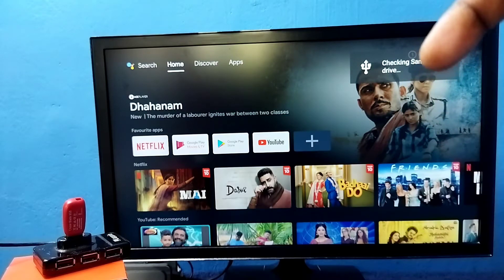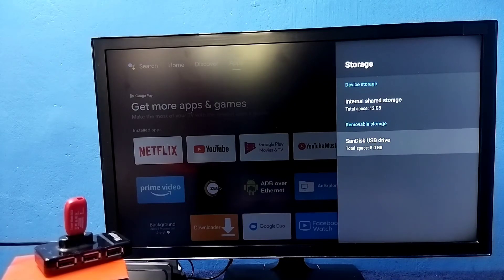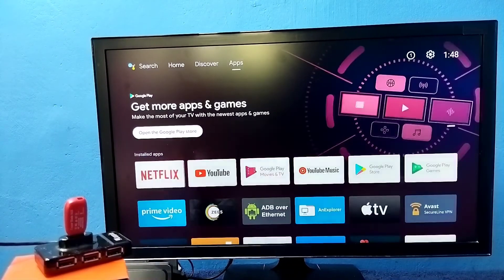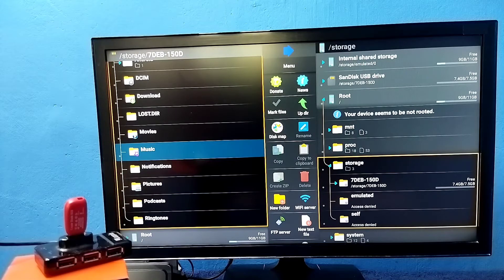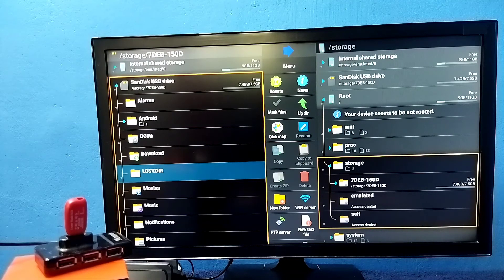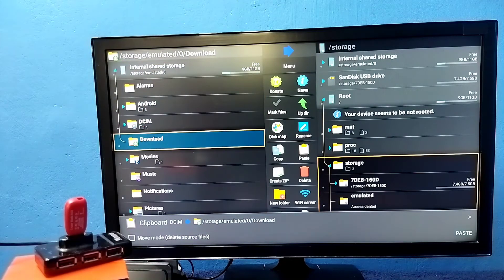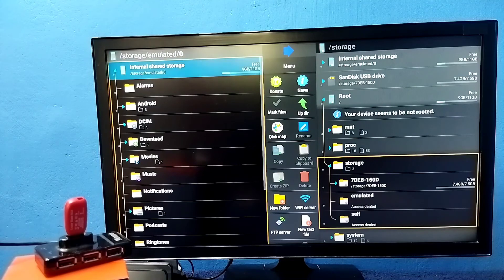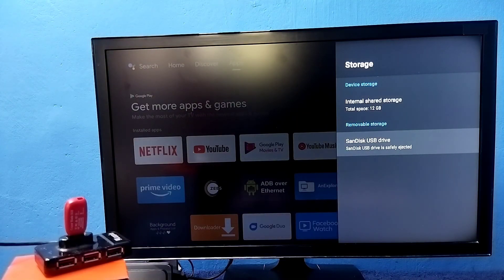How to Connect USB to Android TV | Transfer Files | SSD | External Hard Drive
How to connect USB to Android TV | Transfer Files,
How to Connect & Use External Hard Drive to Android TV,
Android TV How to use the External drive,
How To Transfer Files From USB Pendrive To Android TV Internal Storage,
How to send Files to Android TV | Share / Transfer Files,
How to Transfer files to Android TV,